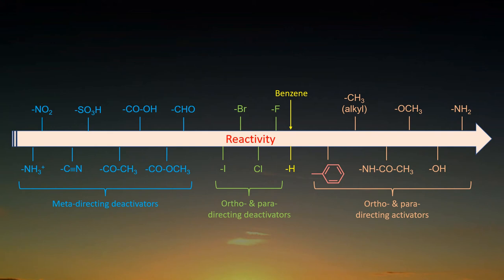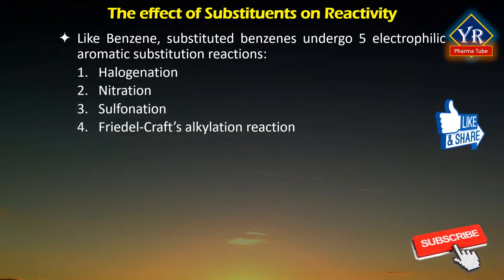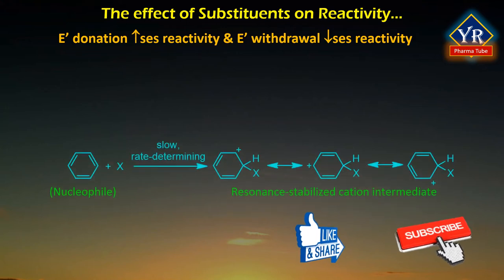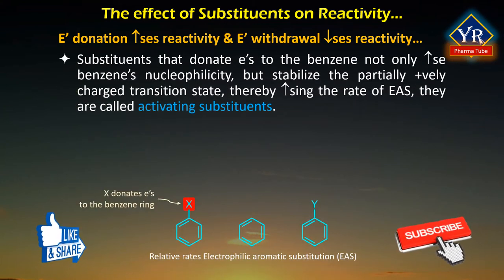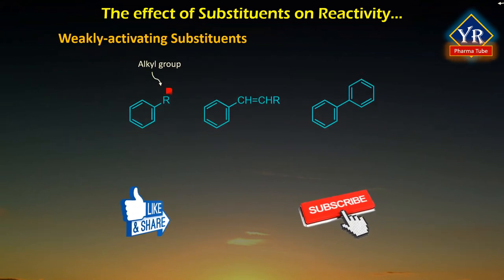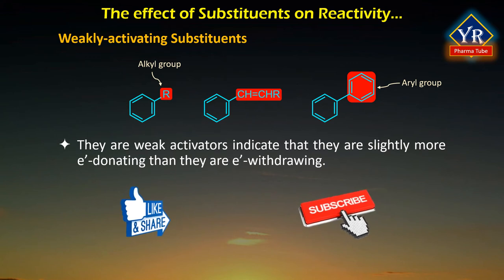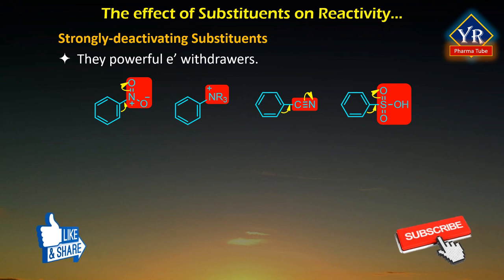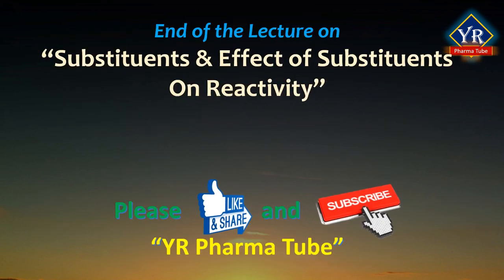Substituents & Effect of Substituents on Reactivity | YR Pharma Tube | Dr. Rajeshwar Yerra